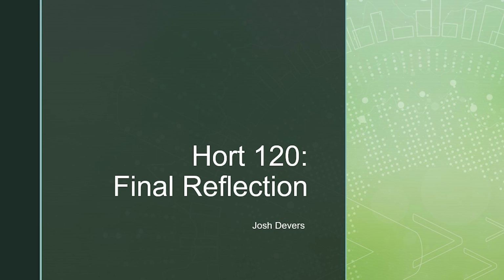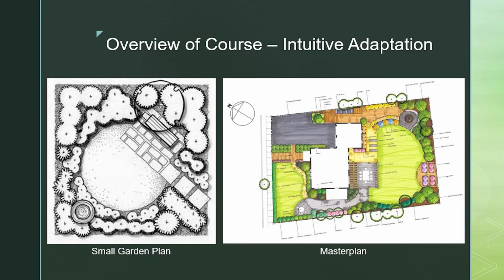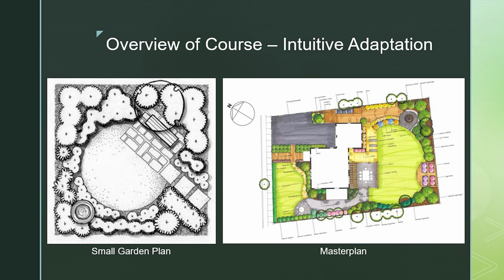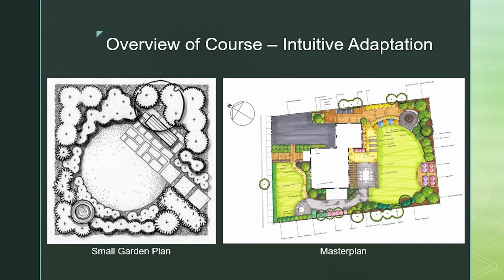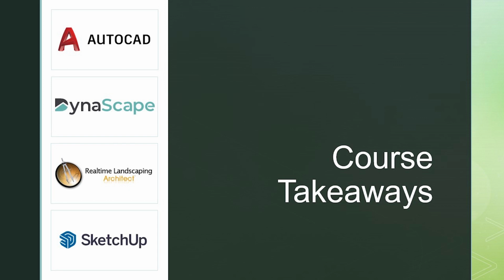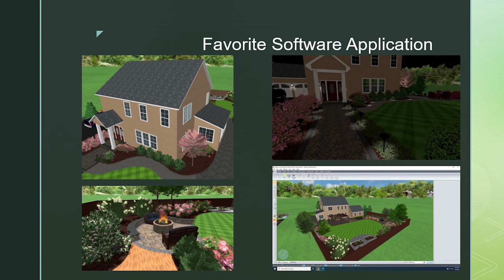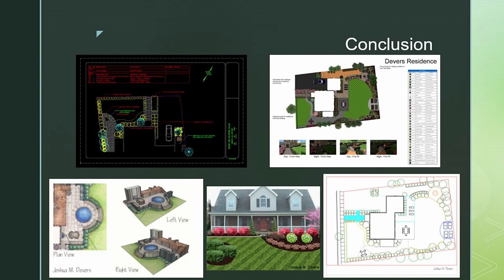Hort 120 Final Reflection Video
Final reflection video for PSU Landscape Contracting Hort 120 Class